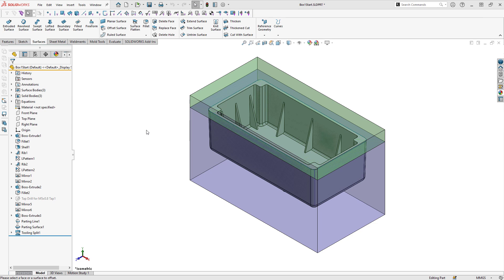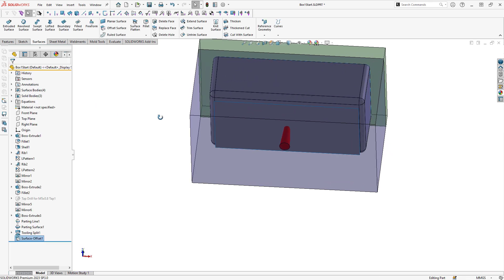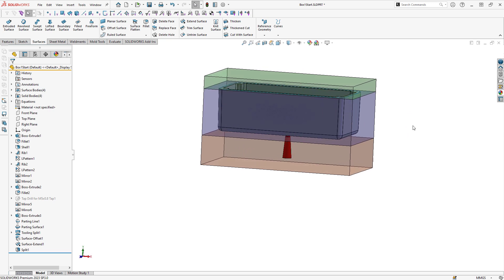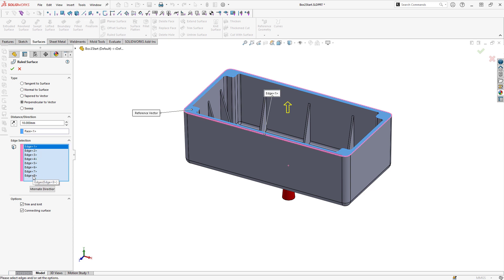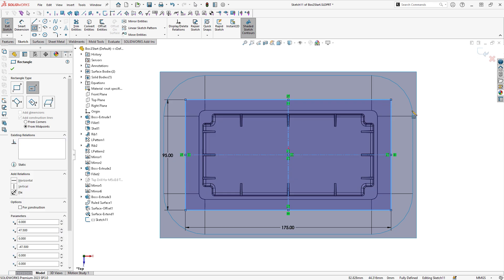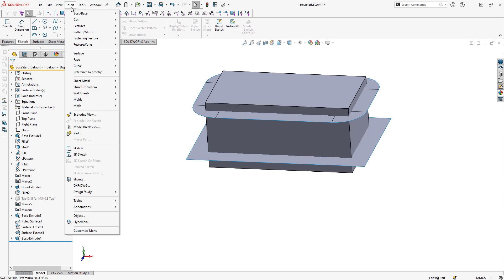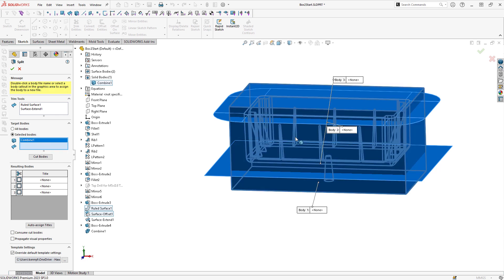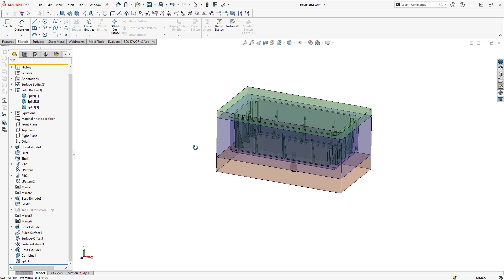SOLIDWORKS Mold Design - Three Piece Mold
The normal Tooling Split command in SOLIDWORKS can only create two tooling bodies: a core side and cavity side. More complex molds may require the creation of multiple tooling bodies, for instance in three plate mold bases. Watch this video to learn two different techniques to create molds with three or more tooling bodies.

***TIMESTAMPS***
0:05 - Method 1: Mold Commands with Surfacing,
3:12 - Method 2: Manual Surfacing